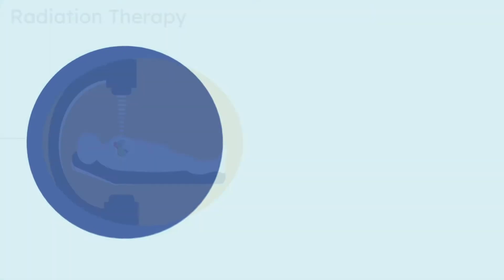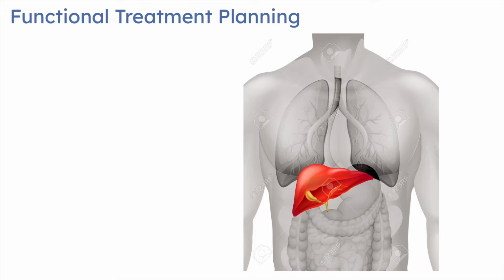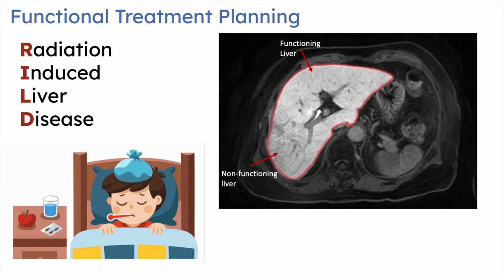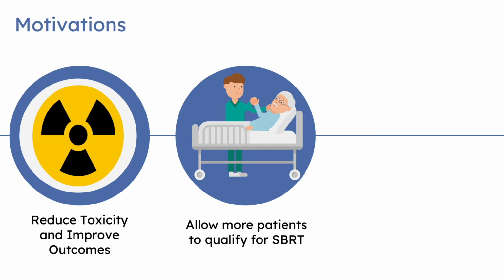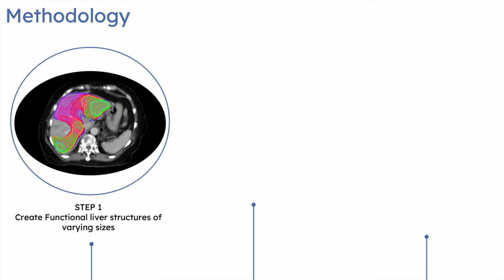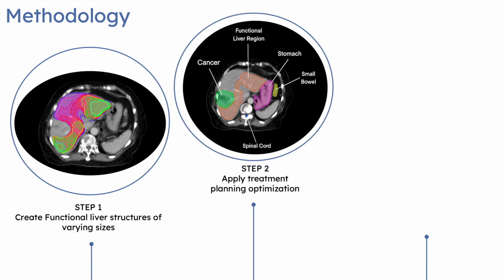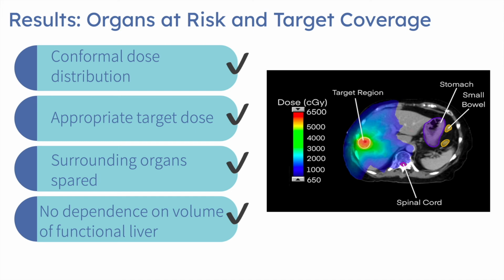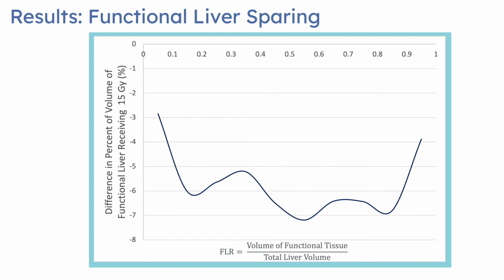Functional Treatment Planning for Liver Stereotactic Body Radiation Therapy by Jade Fischer